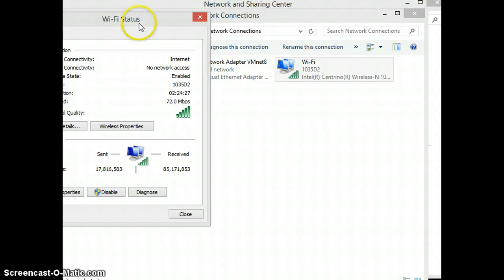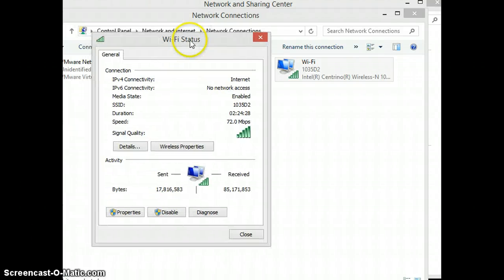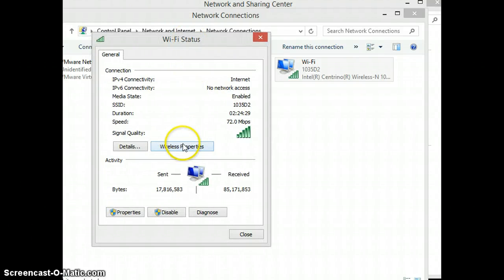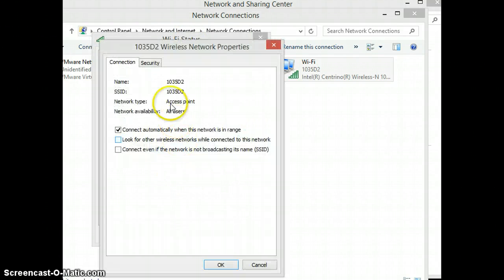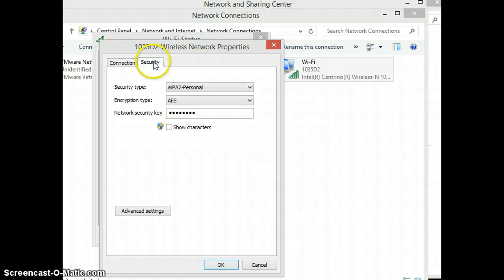find wifi password on windows 8.1